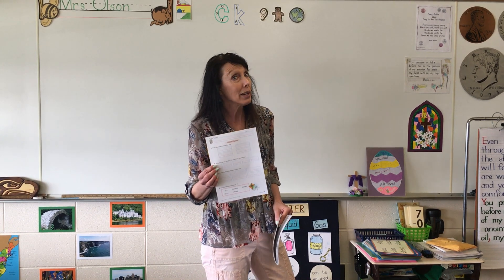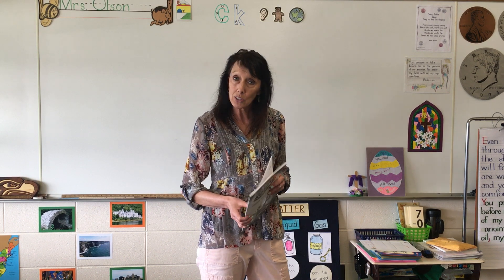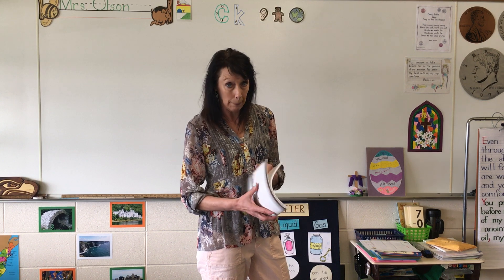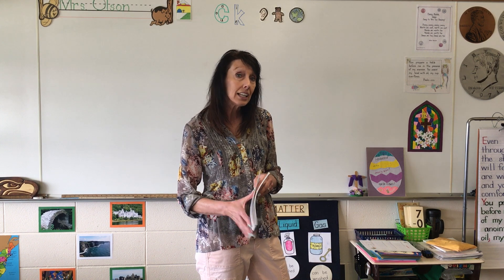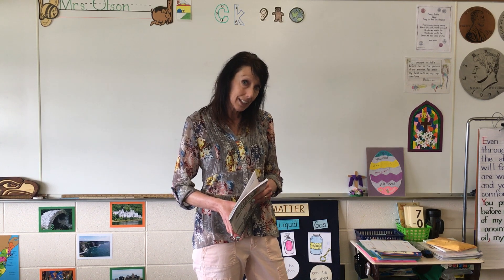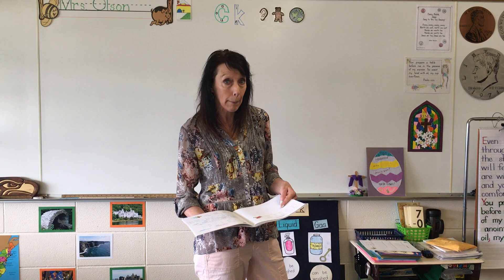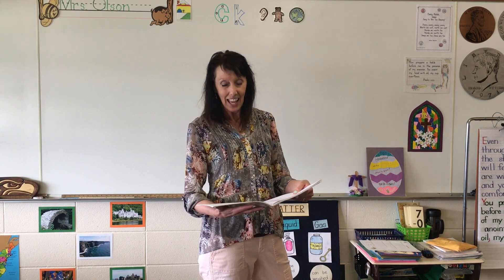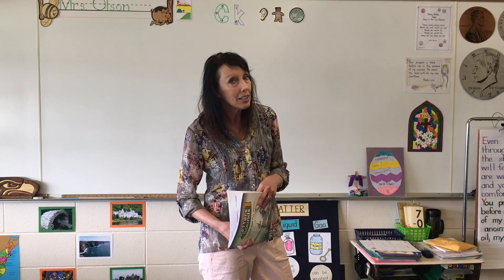Letters and Sound - March 26th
Letters and Sound test for March 26th